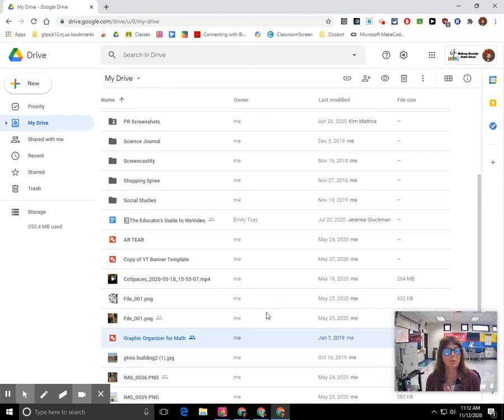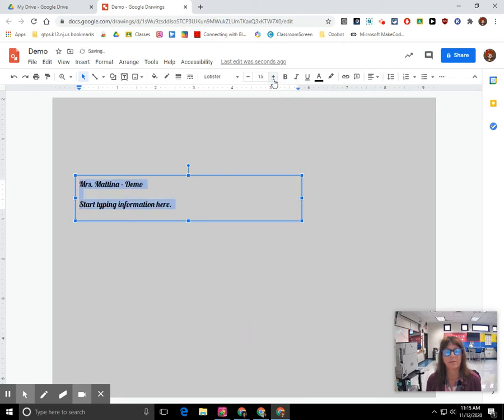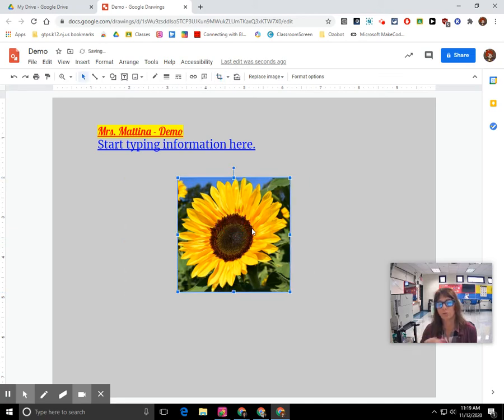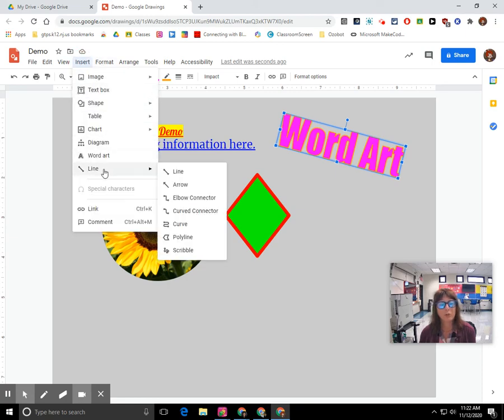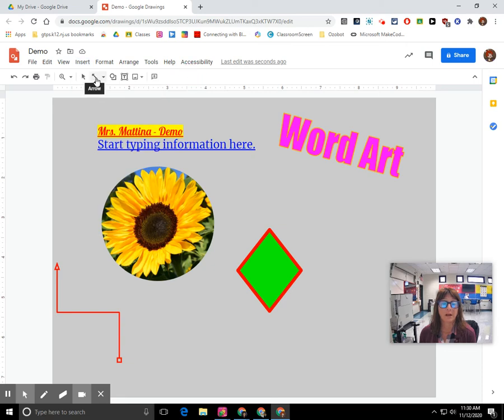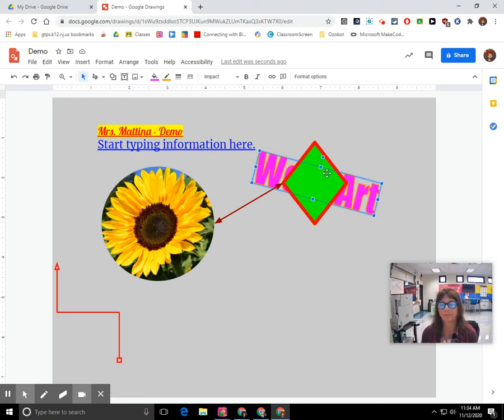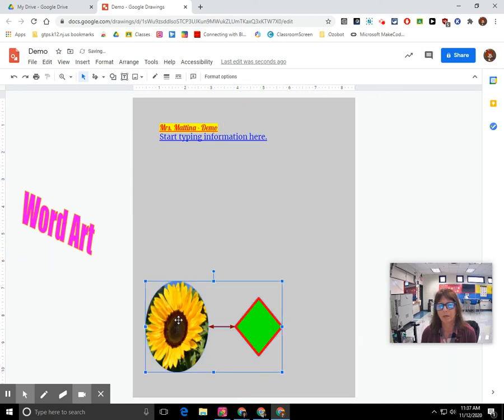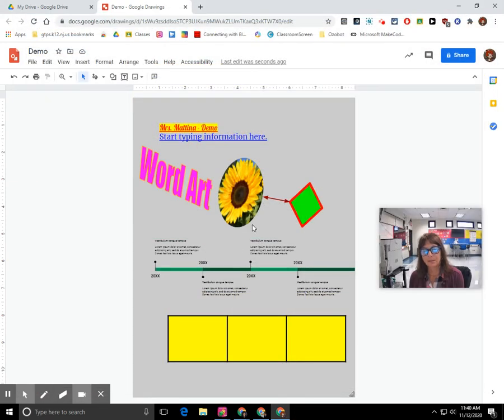An introduction to Google Drawings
This screen cast will go over an introduction to Google Drawings.